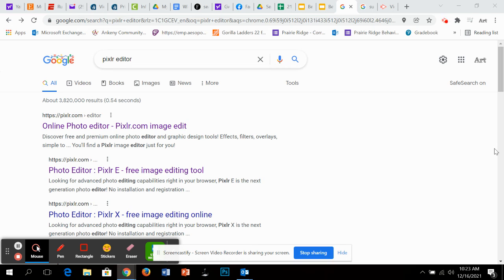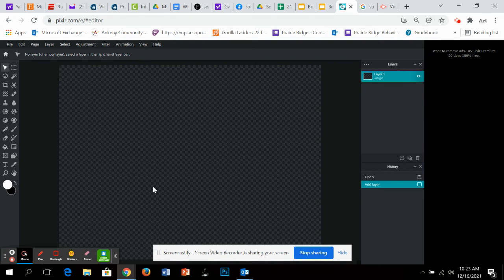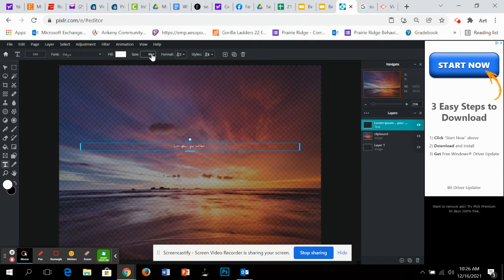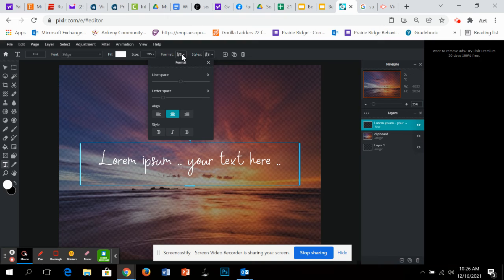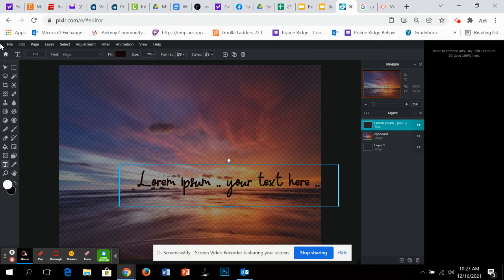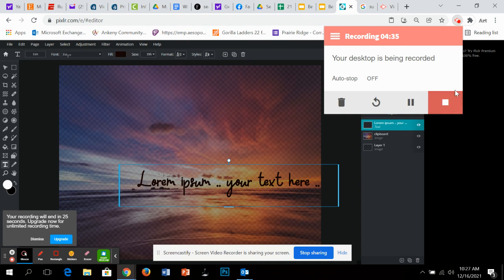Untitled: Dec 16, 2021 10:27 AM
This is the demo of how to start your quote using Pixlr Editor